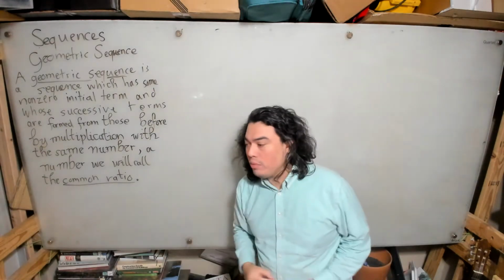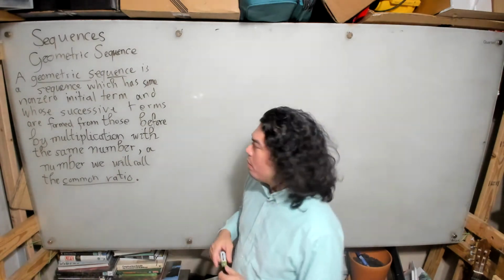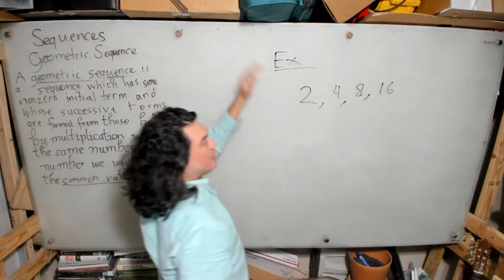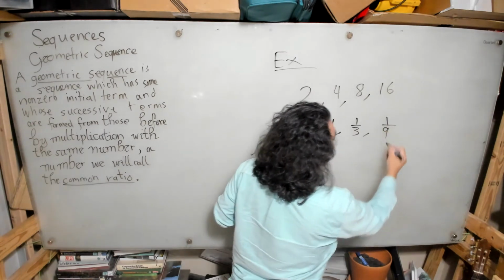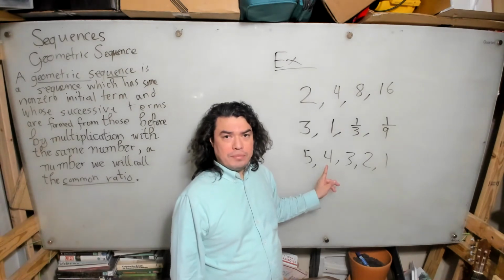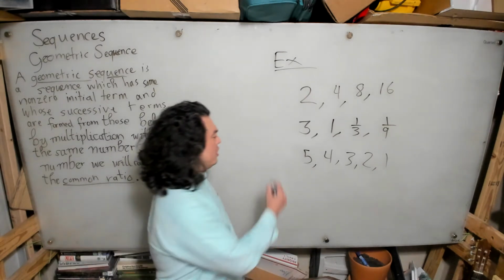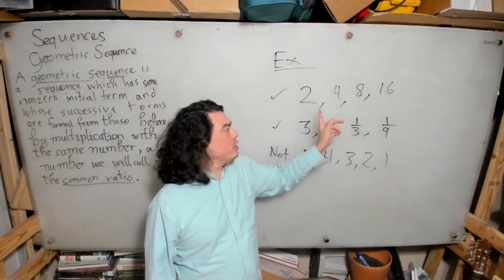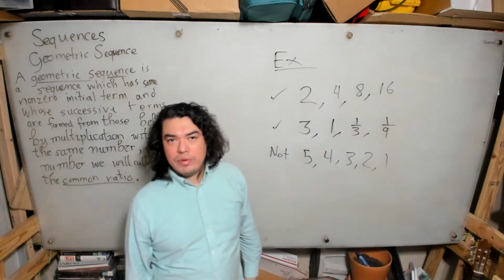Video 4: Introduction to Geometric Sequences